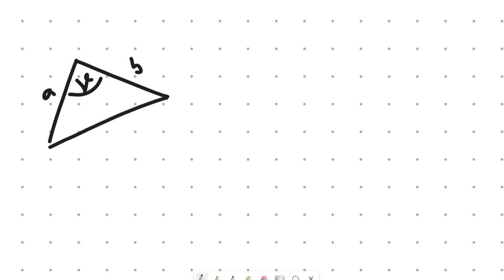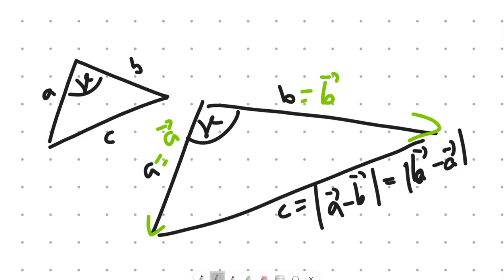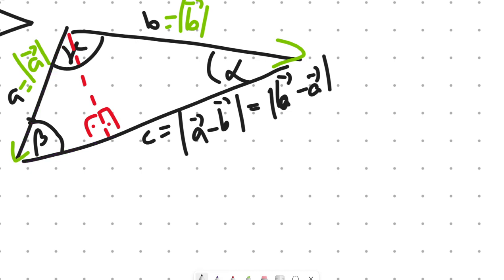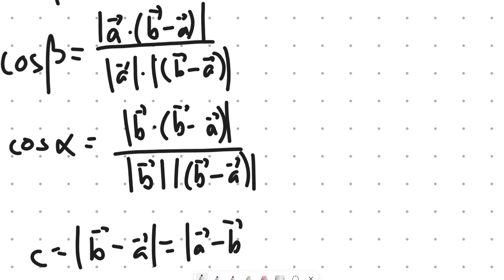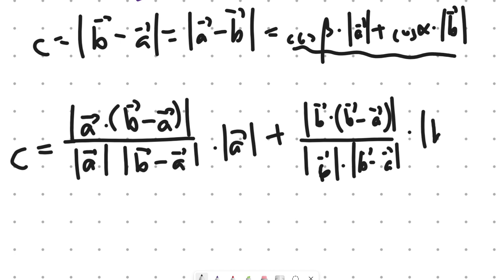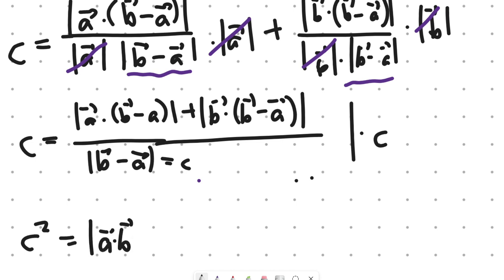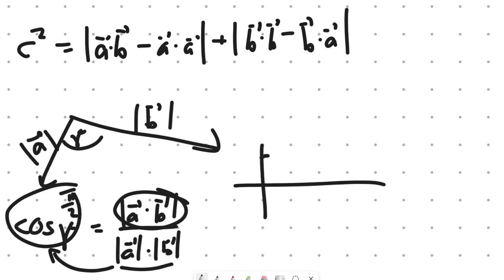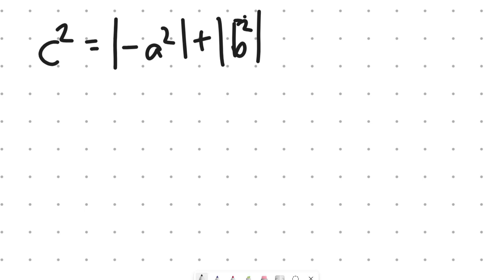Pythagoras Theorem Proof - Daishinfinity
🔍 Proof of the Pythagorean Theorem | daishinfinity
In this video, we explore one of the most famous theorems in mathematics – the Pythagorean Theorem! 📐✨
You'll see a clear, step-by-step proof and understand why a² + b² = c² always holds.

✅ What you'll learn:

What the Pythagorean Theorem is
A step-by-step proof
Why it works in every right triangle
Visual explanation for better understanding
Perfect for anyone who wants to deepen their math knowledge or prepare for school exams! 🚀

💡 daishinfinity – Making math exciting!